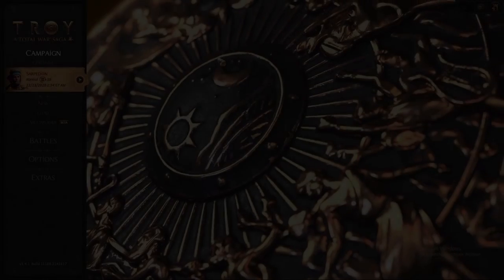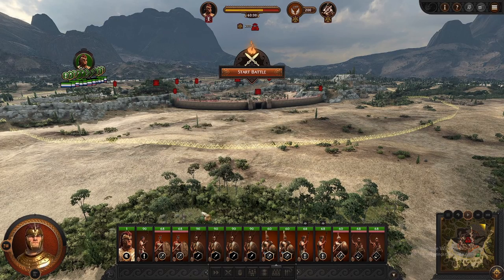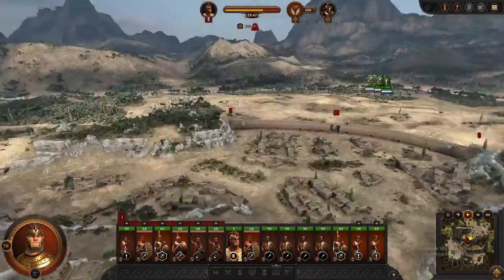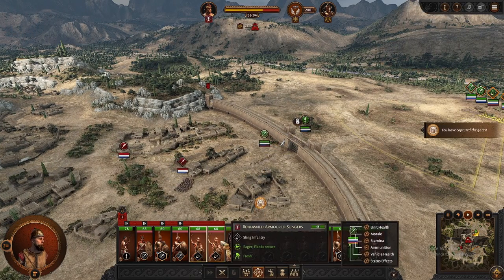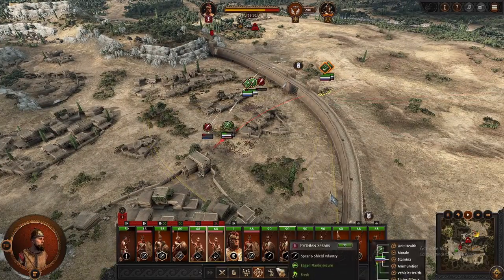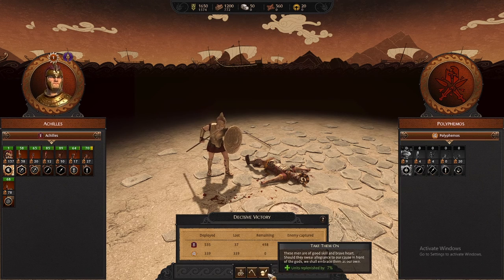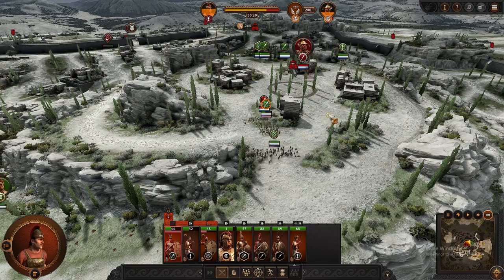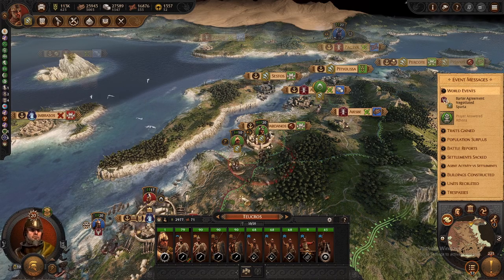A Total War Saga Troy: Tips And Tricks - Ultimate Guide To Siege Battles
In depth guide to my strategies to siege battles and how to make them(and the game overall) more enjoyable.